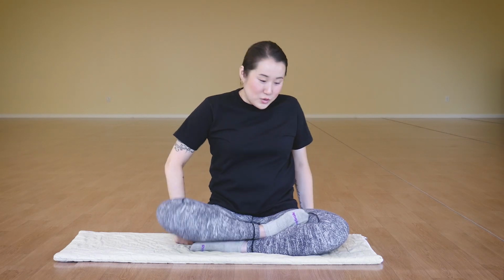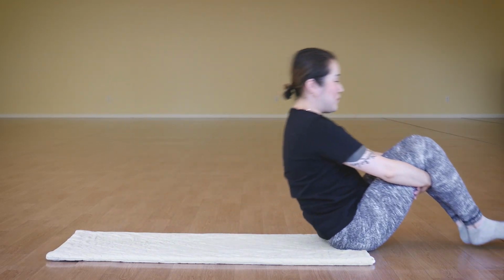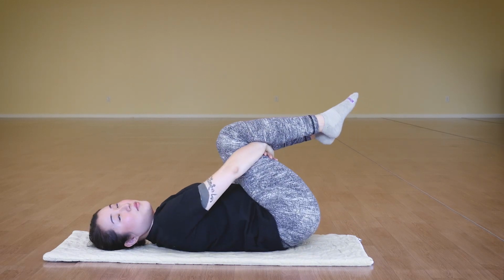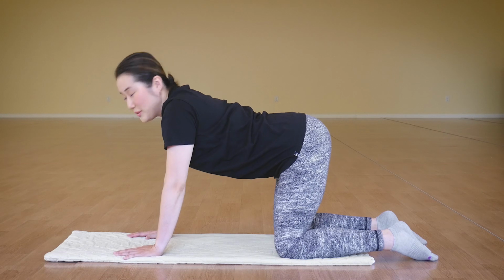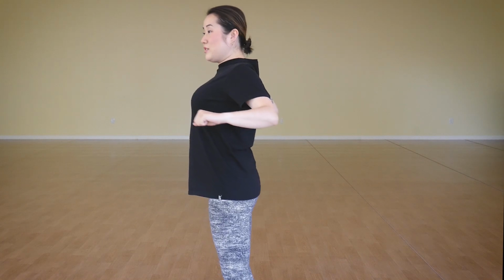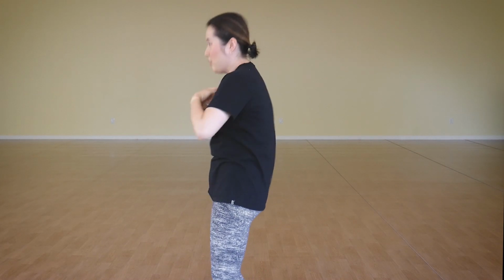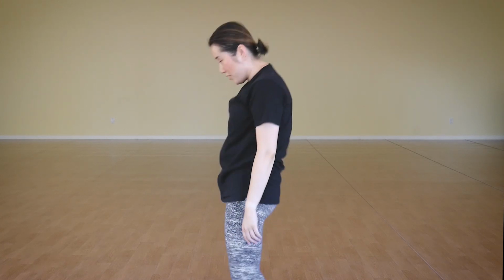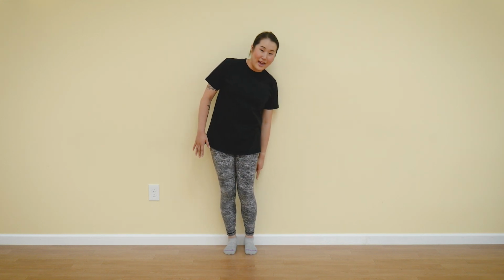SPINE ALIGNMENT Exercises | 10 Minute Daily Routines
Do you have bad posture and need spinal alignment? Try this easy 10 minute routine to improve your posture.